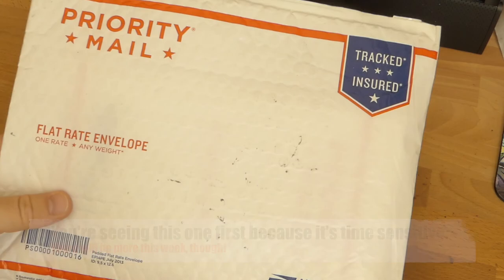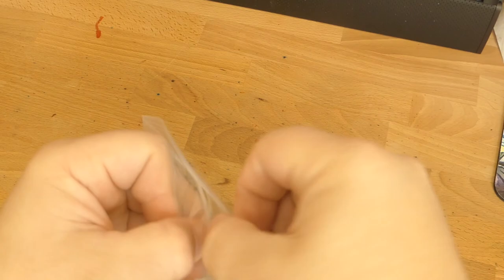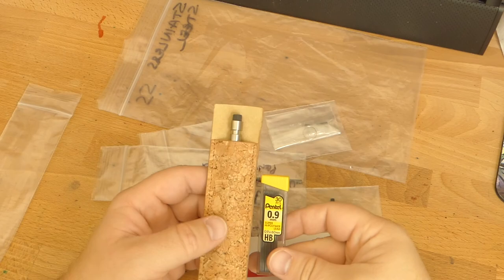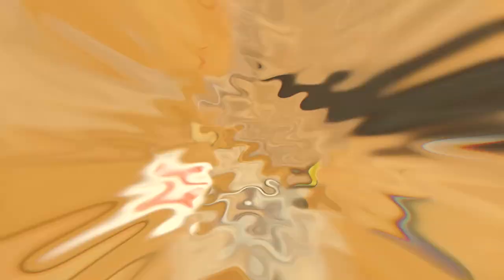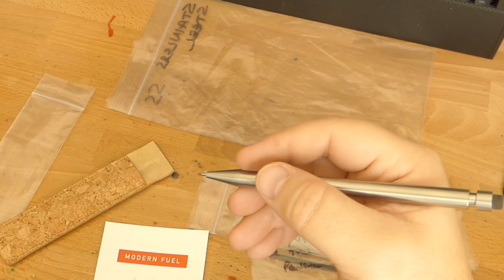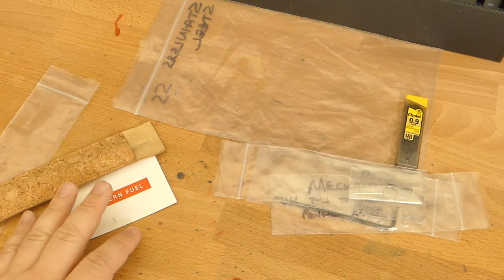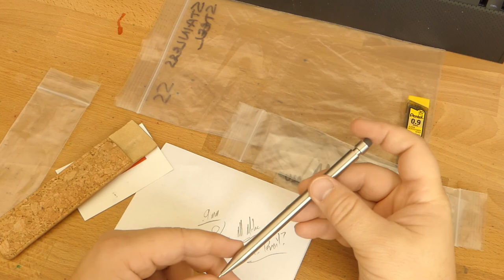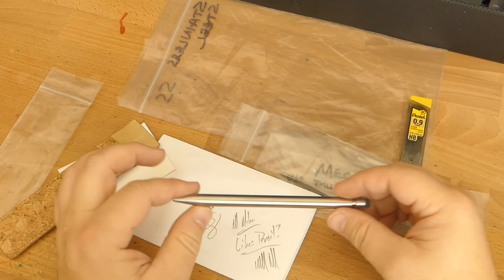Modern Fuel Pencil 2 0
Check out this Kickstarter! (Ends Sat, November 25 2017 )

Thanks for your support, everyone! It means a lot.

**This pencil was sent out for review by the designer. No money changed hands and any statements are mine, alone. **